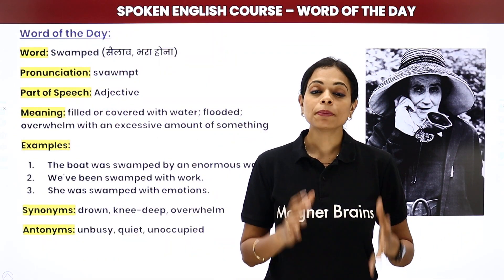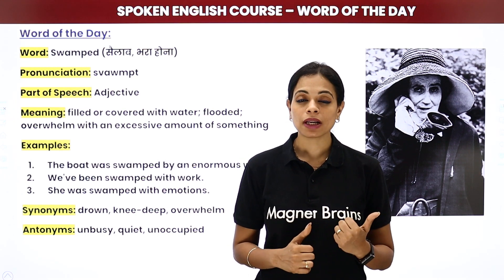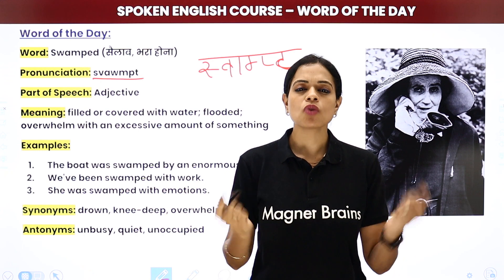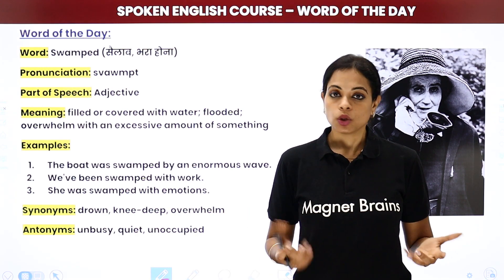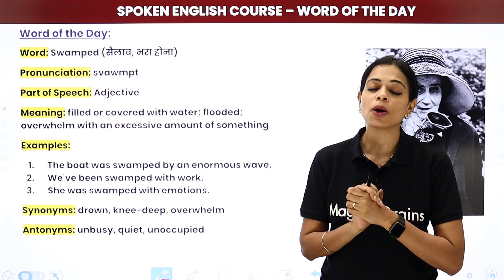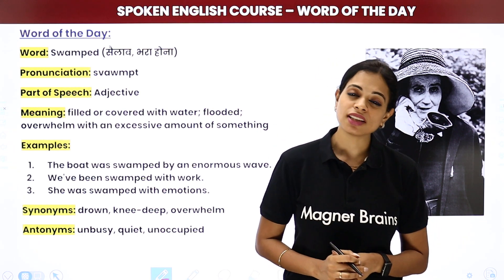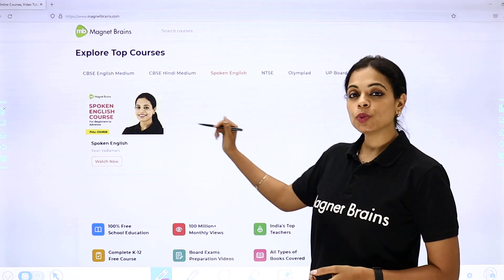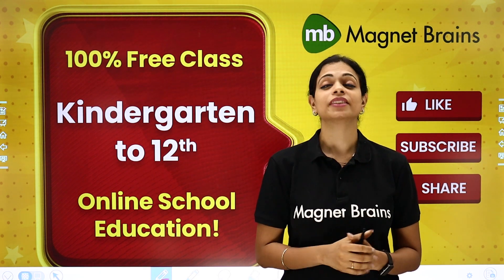Word of the Day - Swamped | Magnet Brains Spoken English Course | Meaning of Swamped | 2024-25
✔️ Subject: Spoken English Course
✔️ Topic Name: Word of the Day - Swamped | Magnet Brains Spoken English Course | Meaning of Swamped
✔️ Topics Covered In This Video (By Swati Mam): In this video, Swati Mam explains the meaning of the word "swamped," including its pronunciation, synonyms, antonyms, and how to use it in sentences. Perfect for expanding your vocabulary and improving your English skills!
00:00 Swamped Introduction
00:11 Word of the Day Swamped

meaning of swamped
pronunciation of swamped
synonyms of swamped
antonyms of swamped
sentences using swamped
expanding English vocabulary
improve English speaking skills
learn new English words
word of the day
English language learning tips